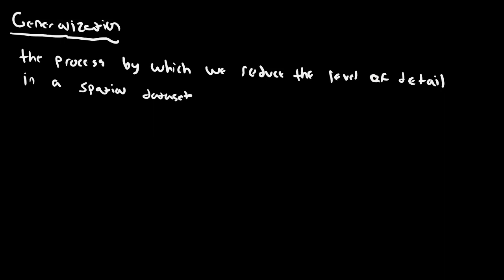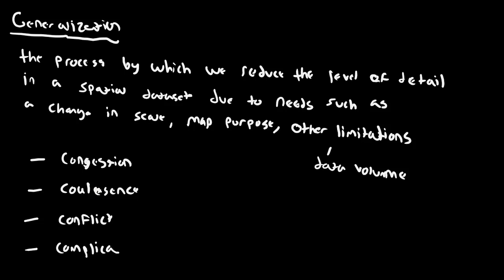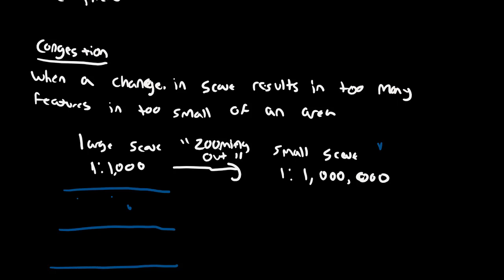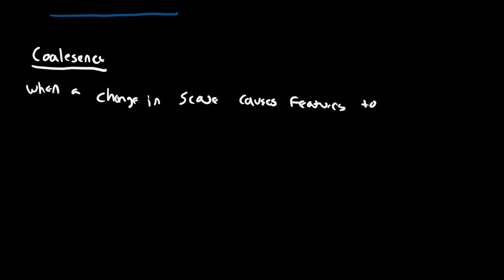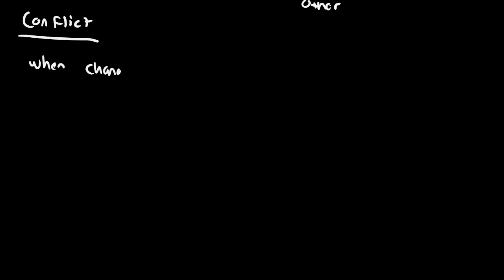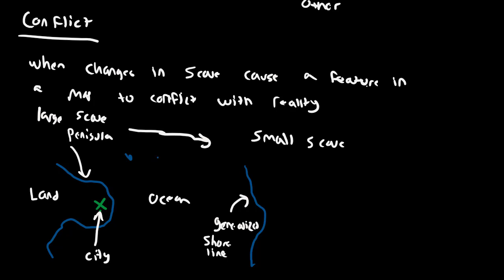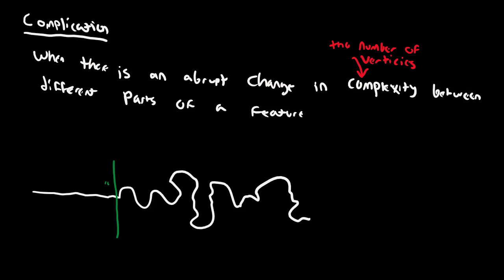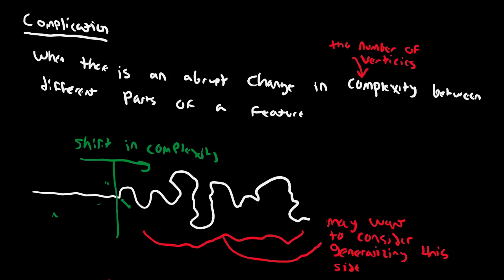Generalization Part 1 Why We Generalize